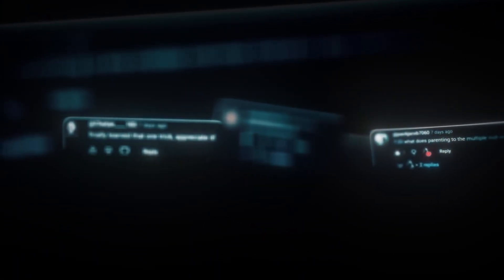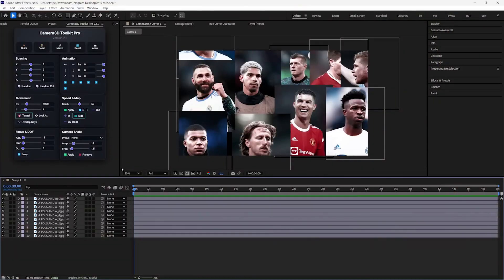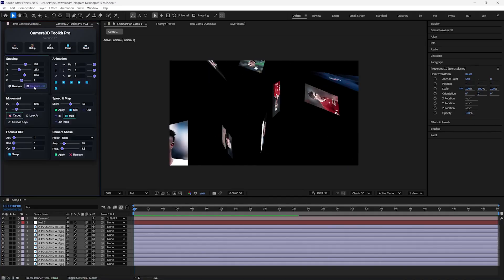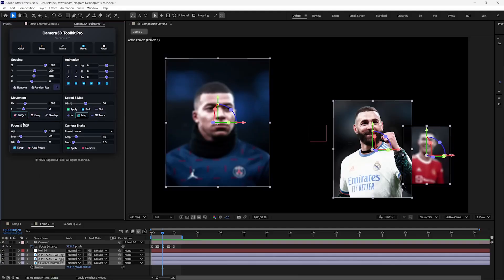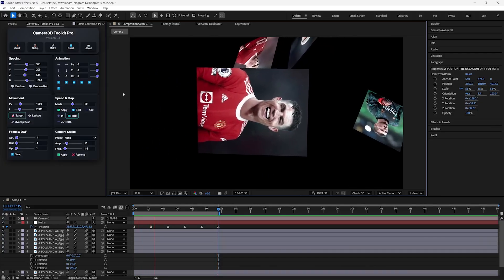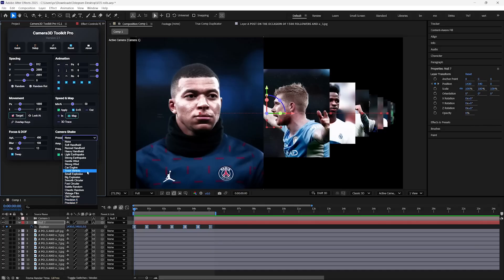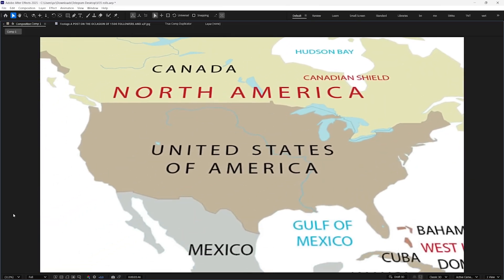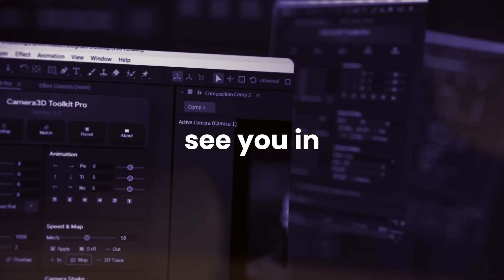The laziest way to animate a 3D camera in After Effects – Camera3D Toolkit Pro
Camera 3D Toolkit Pro just got a huge update – v2.2.1 is here!

Camera 3D Toolkit Pro is an advanced After Effects extension that makes complex 3D camera animation incredibly simple. Instead of creating cameras manually, parenting nulls, or dealing with endless keyframes, this toolkit lets you generate cinematic movements like pans, orbits, zooms, parallax, and depth-of-field in just a few clicks.

The intuitive control panel includes quick setup options, automatic 3D layer distribution, and smooth motion presets. You can easily space, randomize, or rotate layers along the X, Y, and Z axes, and even automate camera targeting toward any selected layer. The built-in overlap system creates seamless transitions between shots, giving your animations a fluid, professional look.

Camera 3D Toolkit Pro also features autofocus, camera shake presets, and a full map-animation engine for travel-style sequences. With adjustable sliders for duration, position, shake intensity, and more, you get complete creative control without manual animation. It’s perfect for beginners who want simplicity and for professionals who value speed and efficiency.

This extension saves time, streamlines your workflow, and makes mastering After Effects 3D camera animation effortless.

Users get a lifetime license, free updates, and dedicated support.
A powerful time-saver for both beginners and professionals.

Credit: Video inspiration by Editing Empire.

Credit for the video : Editing Empire.